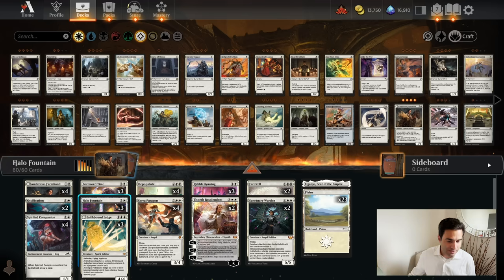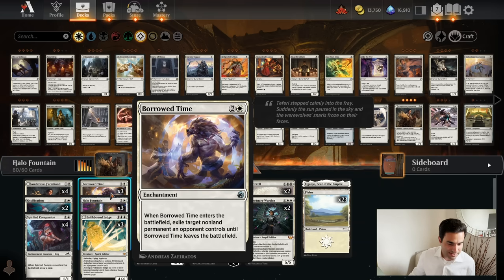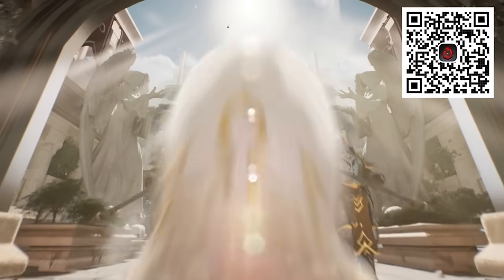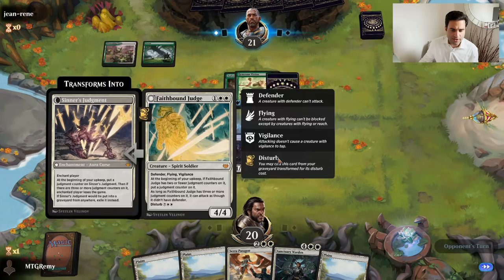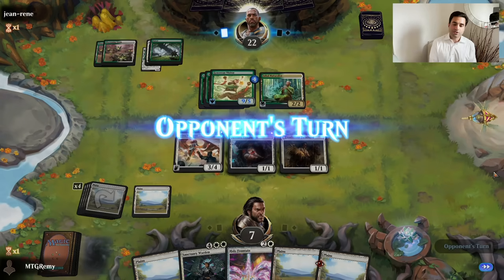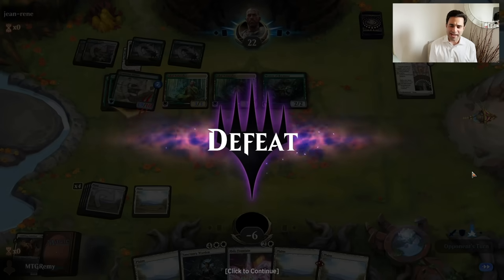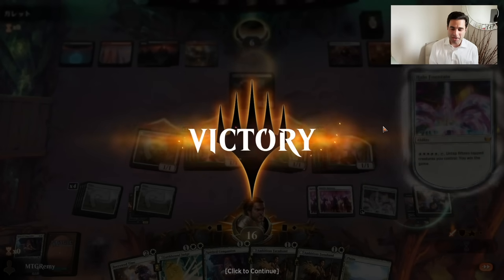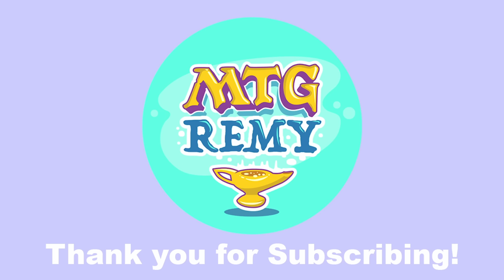Is Remy ACTUALLY GOOD at Magic??? Halo Fountain in Standard!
& Get a special starter pack [Available for the next 30 days]

Remy’s first ever gameplay video features Halo Fountain on Arena.